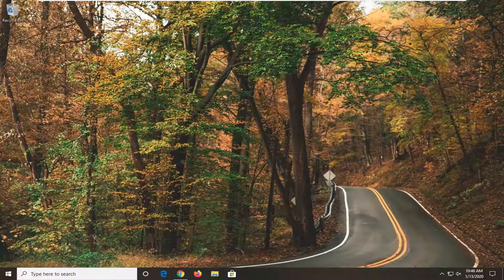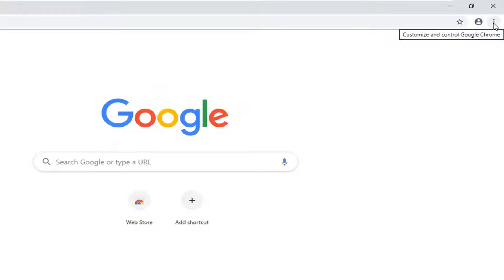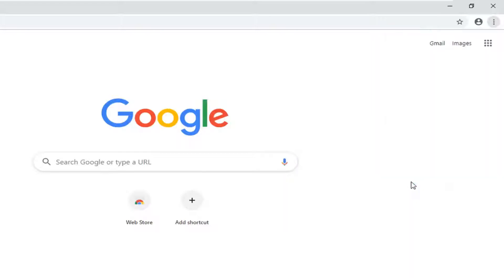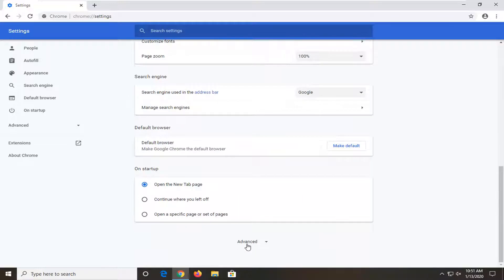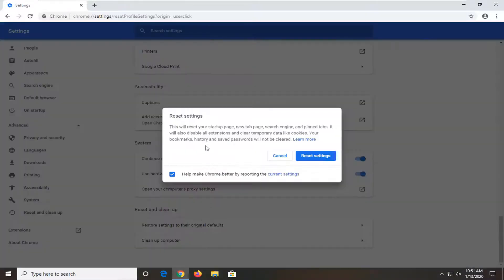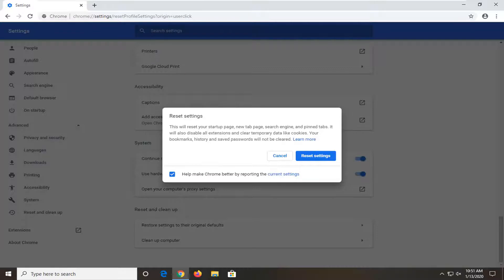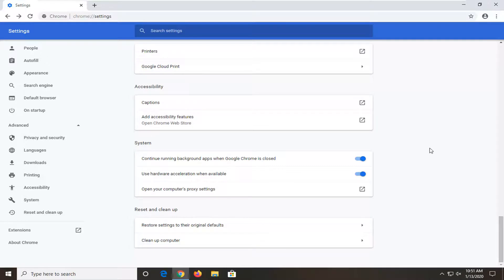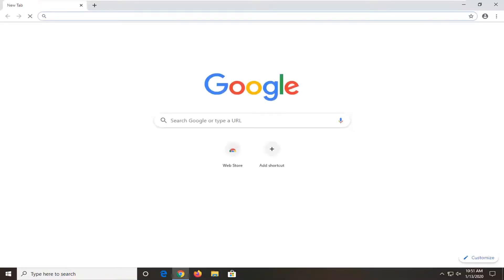Fix Managed by Your Organization in Chrome in Windows 10/11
Recently, while browsing the internet via Chrome on my Windows 10 PC, my antivirus received an update. It asked me to restart my computer to complete the update. When I restarted, I was surprised to see that my Google Chrome now showed ‘Managed by your organization’ in the settings menu. Gladly, I was able to get rid of the Managed by your organization message on my PC with hours of work and trying a handful of recommended solutions. So I've compiled the ones that have worked for me and many others.

Issues addressed in this tutorial:
managed by your organization chrome fix
fix managed by your organization in chrome in windows 10
chrome managed by your organization virus
chrome managed by your organization malware windows 10
managed by your organization chrome remove
your browser is managed by your organization chrome
how to not be managed by your organization chrome windows 11
chrome managed by your organization on personal computer
how to disable managed by your organization chrome
remove managed by your organization from chrome
google chrome managed by your organization
google chrome managed by your organization remove windows 11
how to get rid of managed by your organization chrome
how to remove managed by your organization in chrome on windows 11

"Managed by your organization" is a Google Chrome feature (it can be found on the main menu) which allows administrators to manage browsers (set various policies) for users within their organization.

This feature is normally present on Chrome browsers that are managed by an organization or group, however, it is possible that regular users who do not have browsers controlled by an organization will also see this feature.